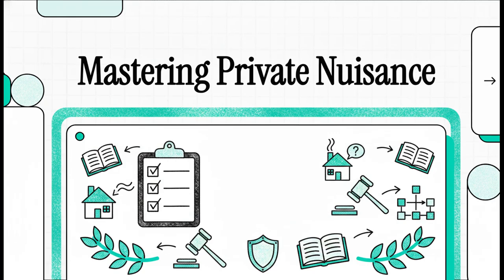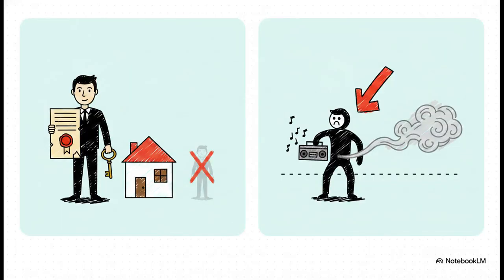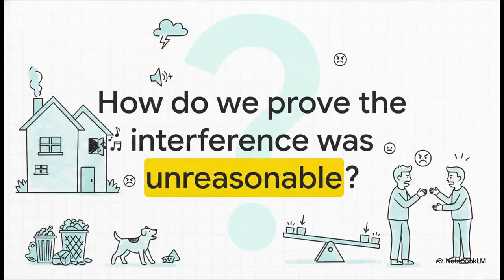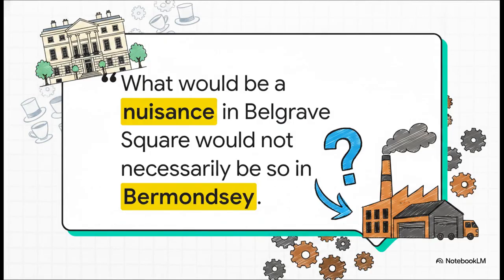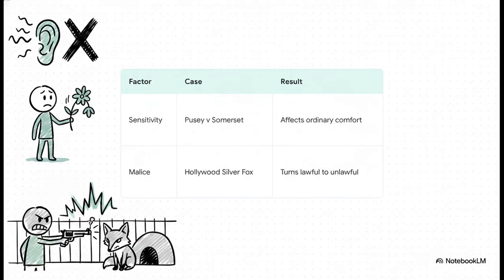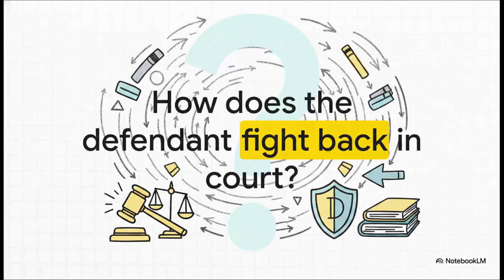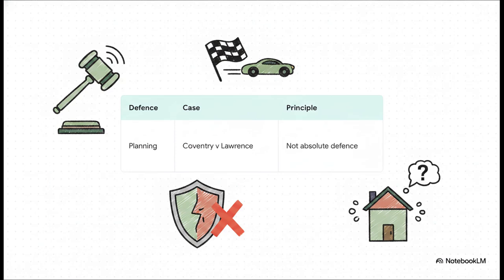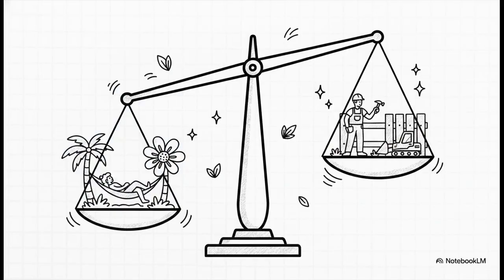Mastering Private Nuisance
Private Nuisance | AQA A-Level Law

This video revises Private Nuisance for AQA A-Level Law students. It explains how the law deals with unreasonable interference between neighbours, focusing on the claimant’s use or enjoyment of land.

We cover the key exam principles: who can claim, who can be sued, unreasonable use of land, indirect interference, and the main factors courts use to decide reasonableness, including malice, locality, duration, degree of interference, sensitivity, and social benefit.

Key cases include Hunter v Canary Wharf, Sedleigh-Denfield v O’Callaghan, Hollywood Silver Fox Farm v Emmett, Miller v Jackson, and Coventry v Lawrence.

This video focuses on Private Nuisance only. Rylands v Fletcher is not covered and will be dealt with separately.